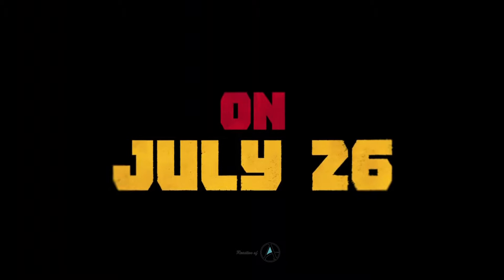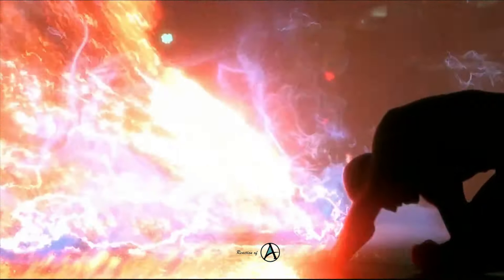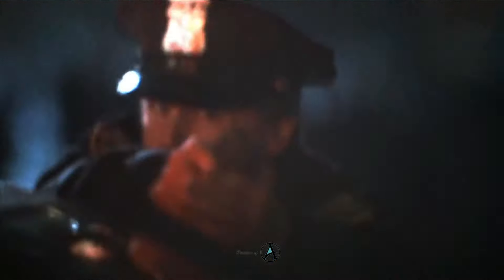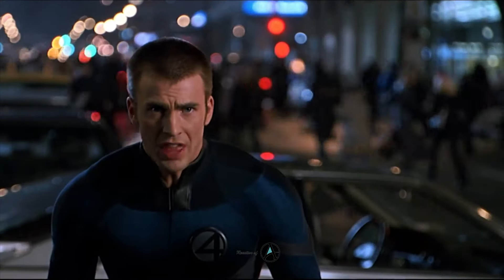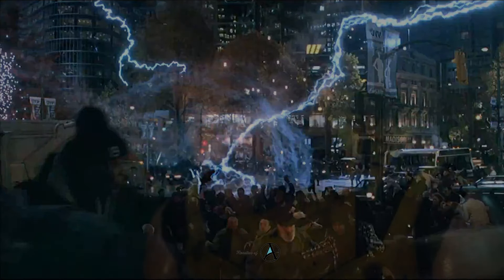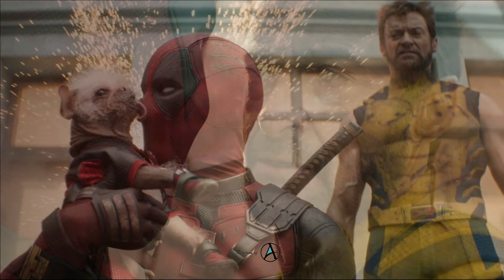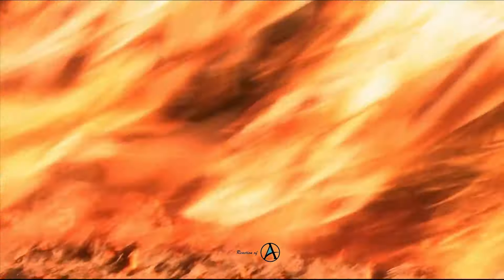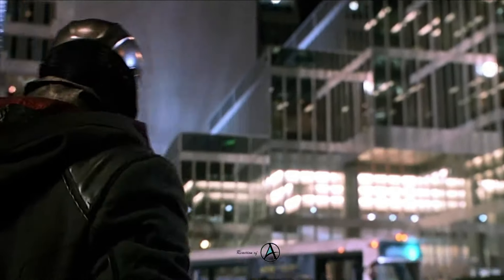Deadpool 3: Doctor Doom Challenges Thanos as Marvel's Most Iconic Villain in Comic Accurate Cosplay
In this exciting video, we delve into how Doctor Doom's portrayal in Deadpool 3 is set to rival Thanos as Marvel's most iconic villain. Featuring stunning comic-accurate cosplay, we analyze the impact of this legendary character's introduction to the MCU. Join us as we break down the details, discuss fan reactions, and explore what this means for the future of Marvel movies. Don't miss out on this deep dive into one of the most anticipated battles in superhero cinema!